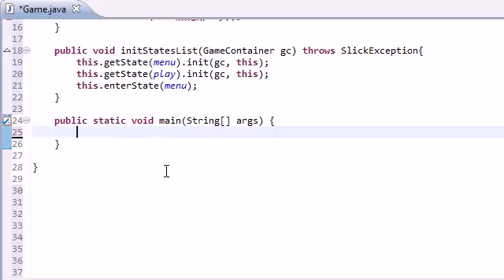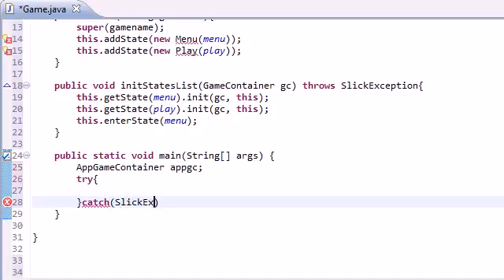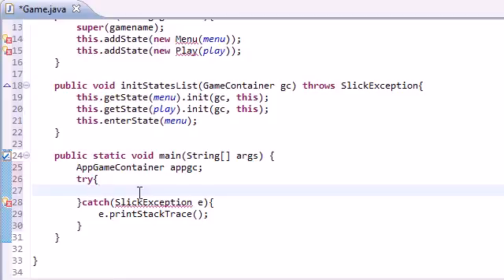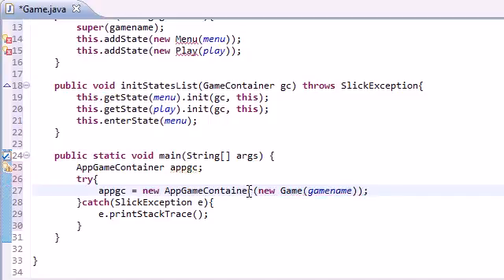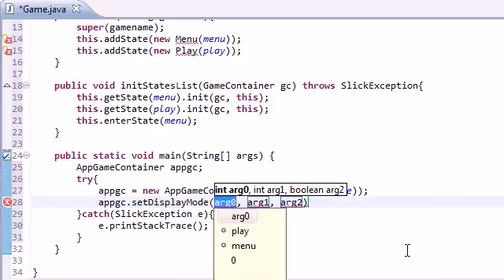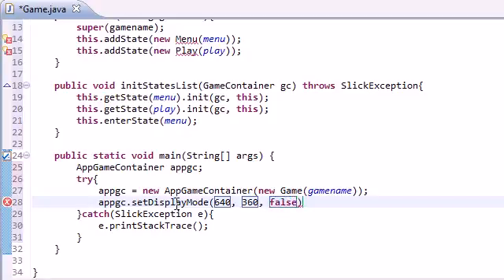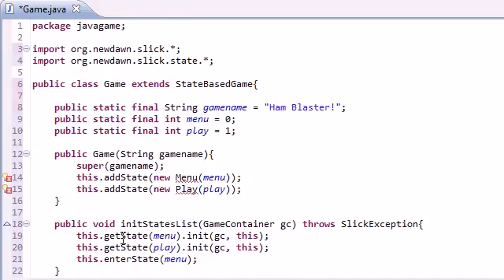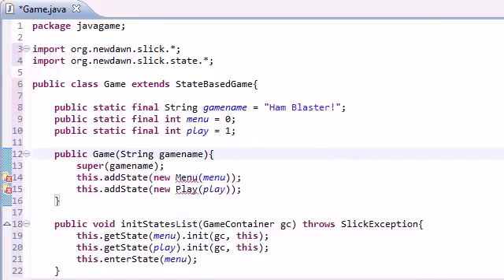Java Game Development with Slick 6 Creating the Main Window